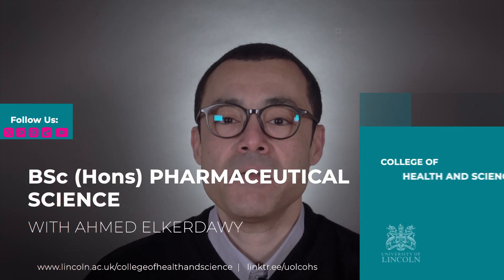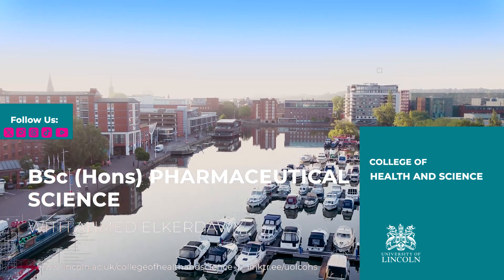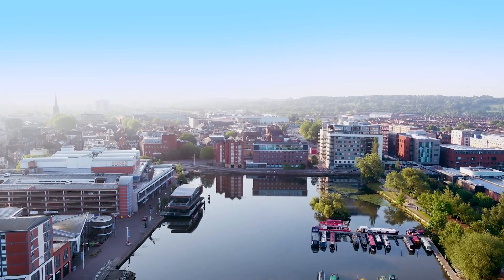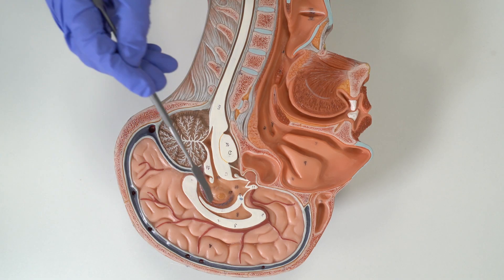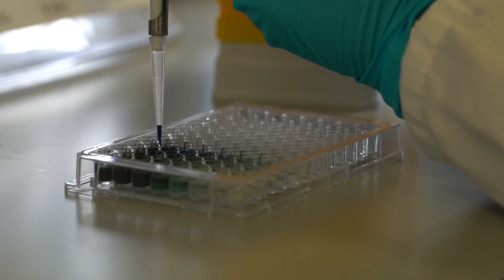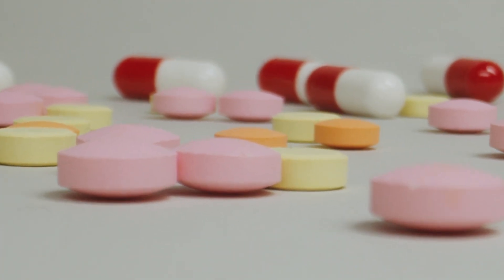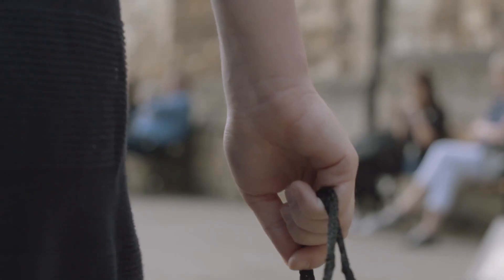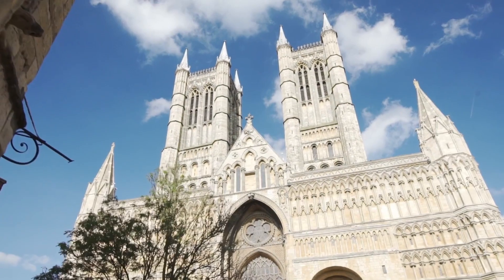BSc (Hons) Pharmaceutical Science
Dr Ahmed Elkerdawy introduces the BSc (Hons) Pharmaceutical Science programme at the University of Lincoln.

Pharmaceutical Science encompasses a range of scientific disciplines, introducing students to the exciting world of drug discovery, development, and management. Our aim at Lincoln is to produce passionate pharmaceutical scientists who are adept in addressing the healthcare challenges of the future and are well prepared for careers in the pharmaceutical and biotechnology industries.

The information presented in this video was correct at the time of filming, course details and modules are subject to change. Please see website for more information. Learning outcomes of courses will depend on individual student engagement.